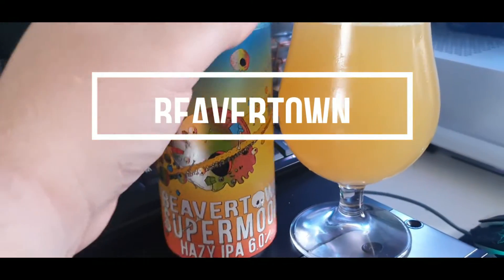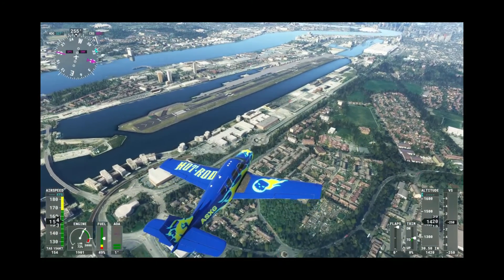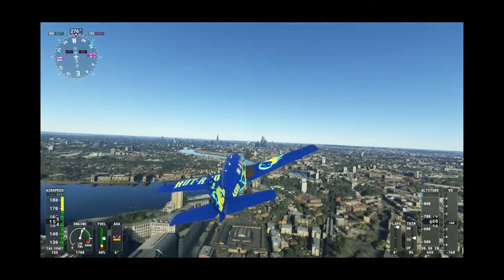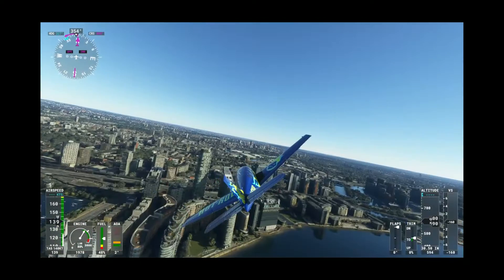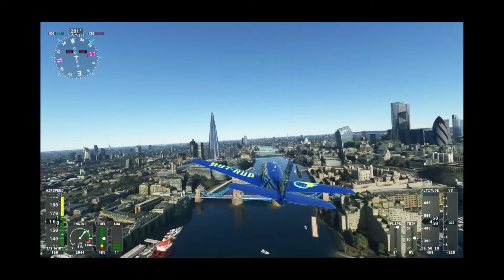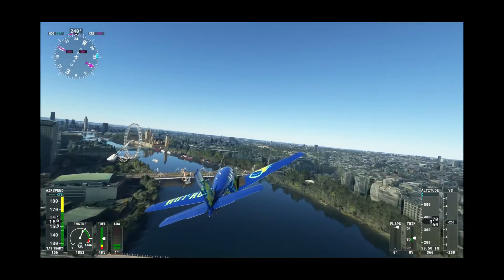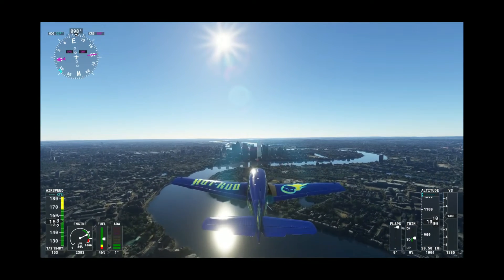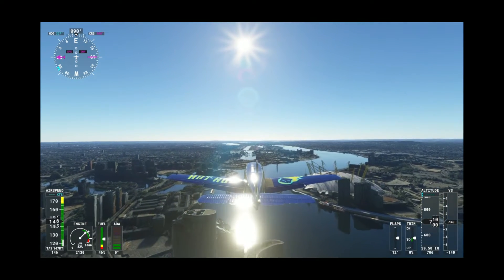MSFS 2020 || TAXI FOR BORIS || Beavertown Supermoon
TAXI FOR BORIS.. Heading into London for a "work event" bringing a can of Supermoon by Beavertown with me, heard work events can get a bit lively.

Willing to give Boris a lift to any job centre of his choosing.

Beer: Supermoon
Brewery: @beavertownbeer
Style: Hazy IPA
ABV: 6%